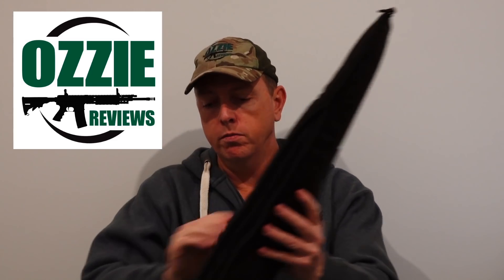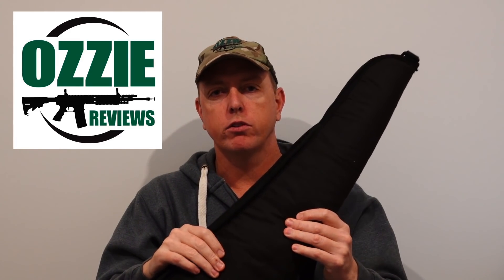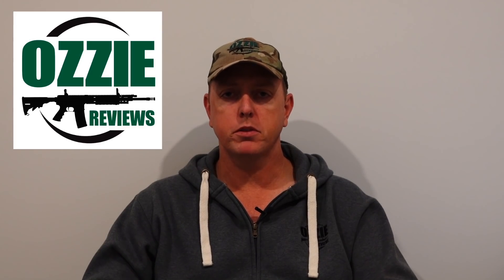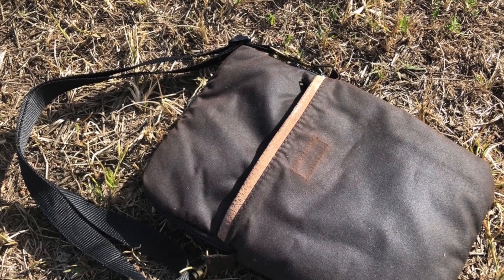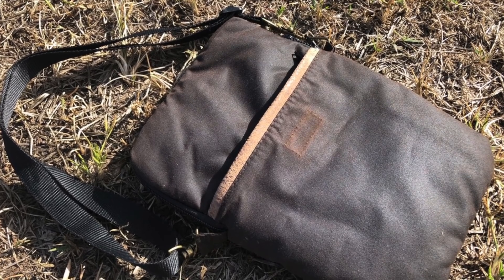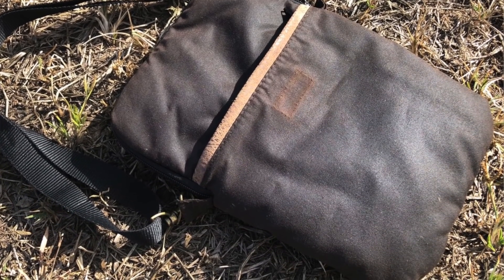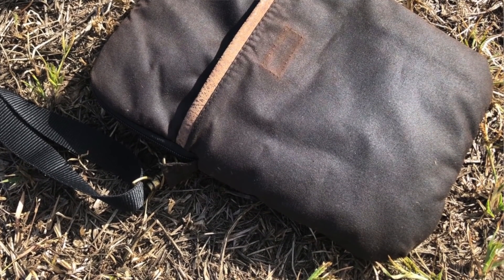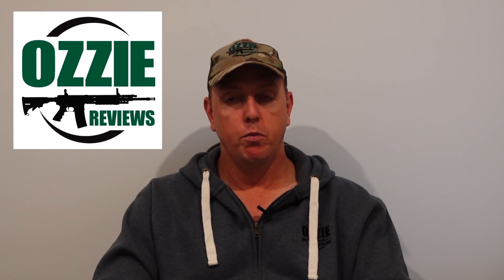Ozzie Reviews Q & A - Episode #39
This month's questions:

Question #1 – 00:06min – What's been happening at Ozzie Reviews?
Question #2 – 04:33min – Indicators that Hares are safe to eat?
Question #3 – 06:01min – Recommendation on a scope for my old Stirling 22lr?
Question #4 – 07:36min – S&W 15/22 vs Kriss Defiance 22lr for farm use?
Question #5 – 10:49min – Do you keep all the guns your review and how many do you own?
Question #6 – 12:50min – Thoughts on clamp-on muzzle brakes?
Question #7 – 14:24min – Thoughts on 22LR, 22Mag and 17HMR for a new rifle?
Question #8 – 17:56min – Tips or websites for re-loading the Savage 110 in 308win?
Question #9 – 19:26min – How's your Lithgow LA101 shooting after years of owning it?
Question #10 – 20:01min – Thoughts on ways to put political pressure on local members and political candidates in the upcoming State election?
Question #11 – 26:42min – Recommendation on lightweight hunting rifle in 270win or 7mm08?
Question #12 – 29:26min – Thoughts on court penalties for firearm offences?
Question #13 – 34:36min – Recommendation on a red dot for a Dickinson T1000 shotgun?
Question #14 – 36:38min – Tips for shooting right-handed left-eye dominant?
Question #15 – 38:34min – Thoughts on the 7mm Remington Magnum?
Question #17 – 40:57min – Do you shoot or trap feral pests on your farm?
Question #18 – 41:51min – Thoughts on Vortex optics?
Question #19 – 42:29min – Thoughts on newer Gel Blasters?
Question #20 – 46:50min – Any reason you don't scrub back and forth when cleaning a barrel?
Question #21 – 48:29min – Recommendations on a top tier knife for skinning, gutting and quartering Rabbits?
Question #22 – 49:50min – Recommendations for pinning a Tikka Tac A1 stock for non-compliant States?
Question #23 – 51:02min – Recommendations on a good quality scope for around $500-$600?